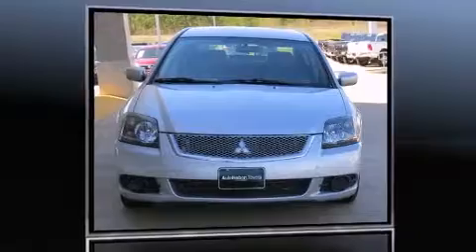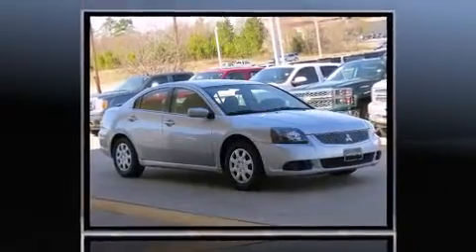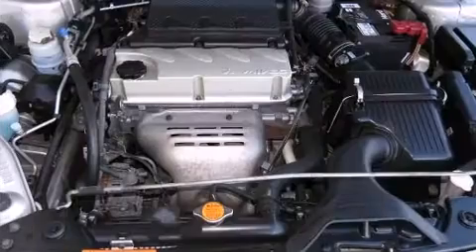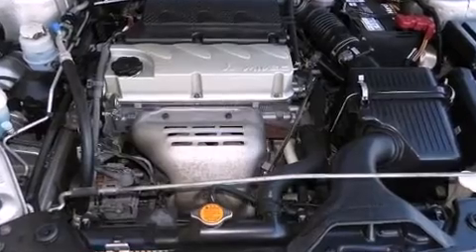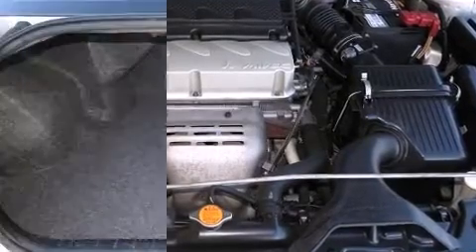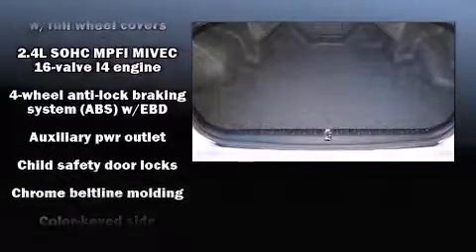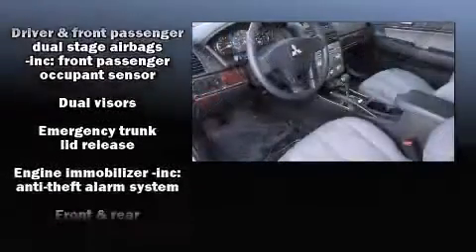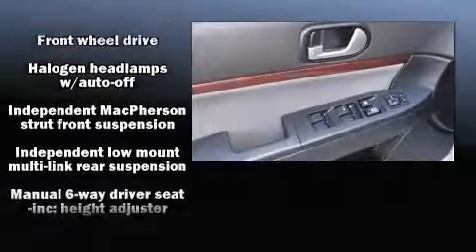2011 Mitsubishi Galant ES in Tyler, TX 75701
3120 S Southwest Loop 323

Discerning drivers will appreciate the 2011 Mitsubishi Galant. This 4 door, 5 passenger sedan still has fewer than 60,000 miles! Smooth gearshifts are achieved thanks to the efficient 4 cylinder engine, and for added security, dynamic Stability Control supplements the drivetrain. Top features include front bucket seats, delay-off headlights, 1-touch window functionality, speed sensitive wipers, air conditioning, tilt steering wheel, power door mirrors, and cruise control. Premium sound drives 6 speakers, providing you and your passengers a sensational audio experience. Mitsubishi also prioritized safety and security with features such as: dual front impact airbags, front SIDE impact airbags, traction control, a panic alarm, and 4 wheel disc brakes with ABS. This car was designed with safety in mind, allowing you to drive with even greater assurance. Our sales reps are extremely helpful & knowledgeable. We'd be happy to answer any questions that you may have. Stop by our dealership or give us a call for more information.